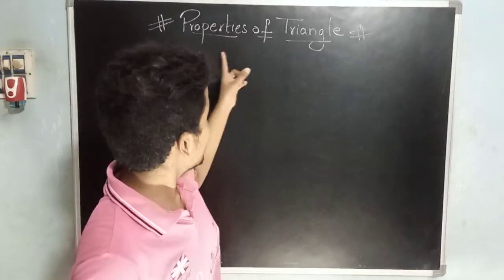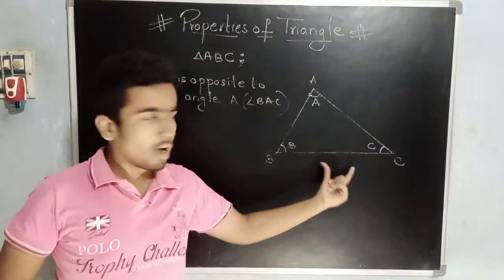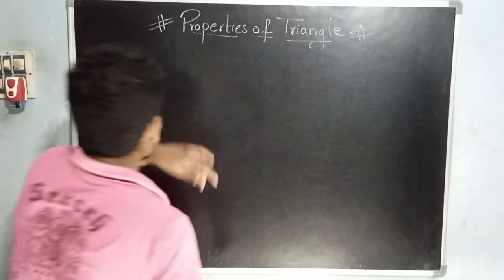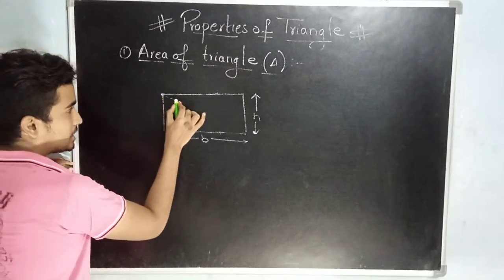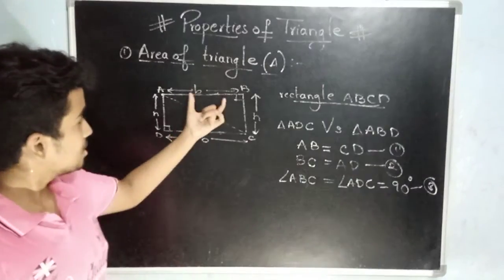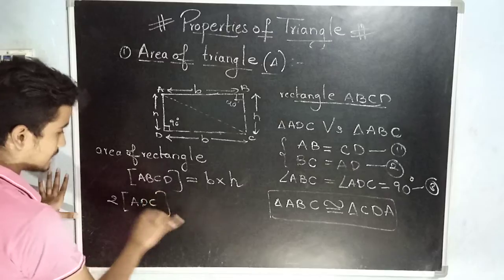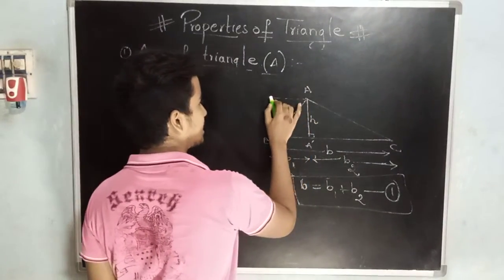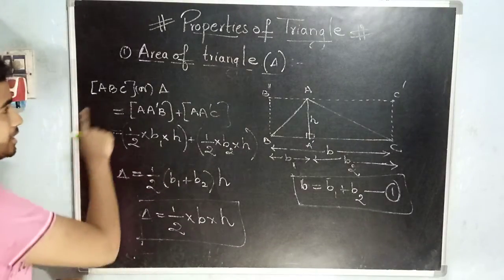properties of triangle (AREA OF TRIANGLE)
SHASHI PAUL MATHS WALA